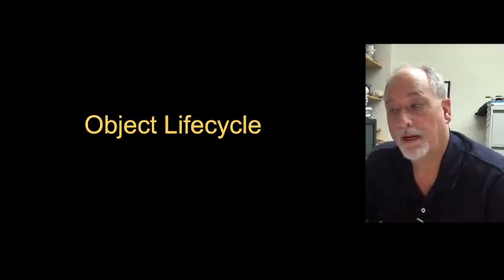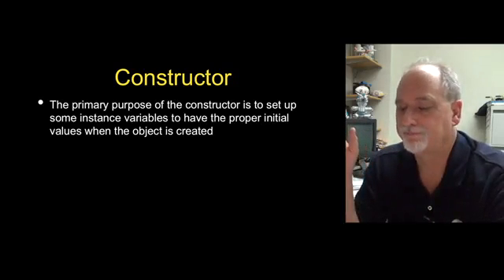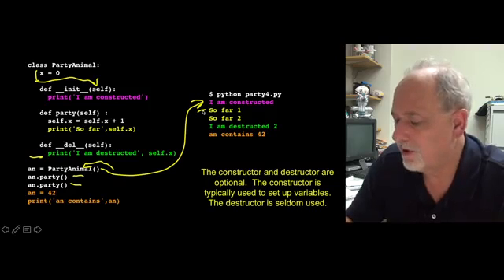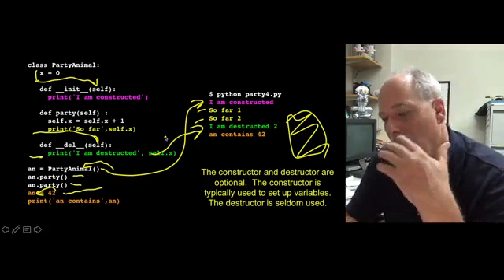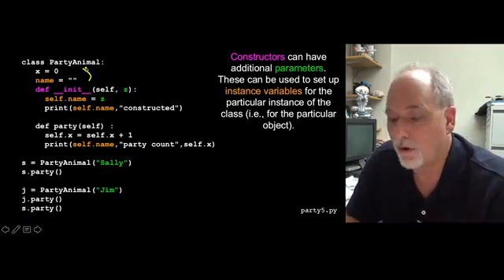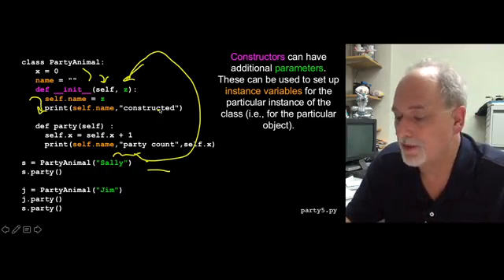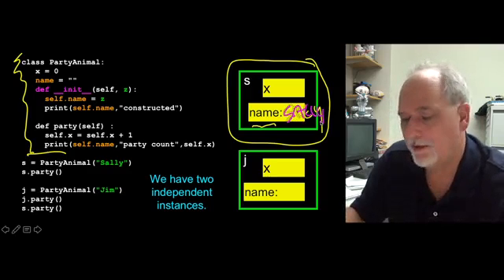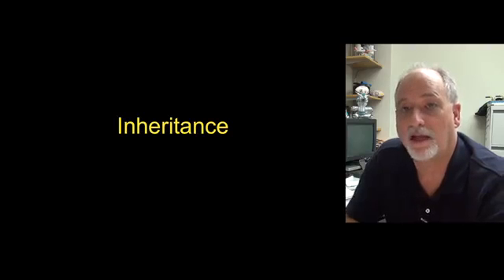Python Objects PY4E Chapter 14 Part 3